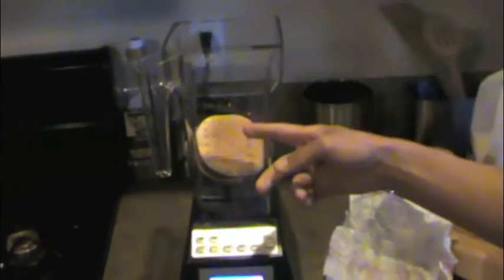McDonald's Burger BlendTec Blend GROSS!!!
We blend a McDonald's Cheeseburger in a new BLendTec blender we purchased at Costco.  The mix thew burger with chocolate milk and Chris plans to drink the mixture - then - he suddenly changes his mind after the smell almost makes us hurl.